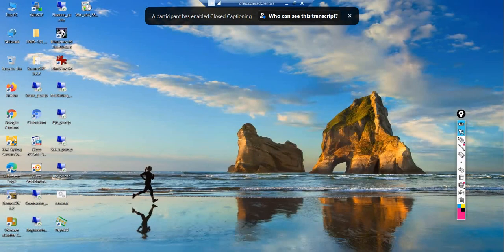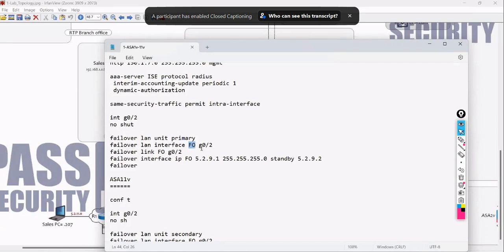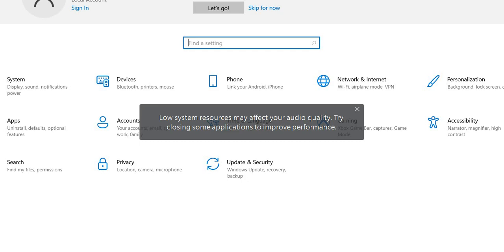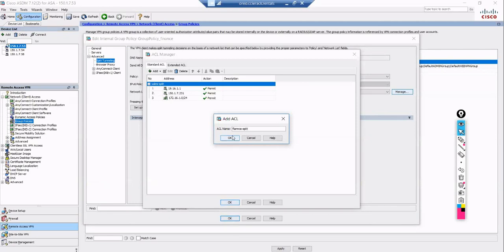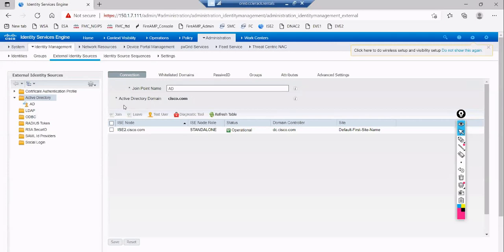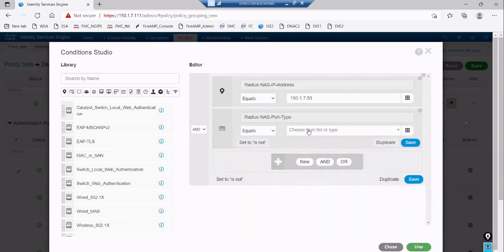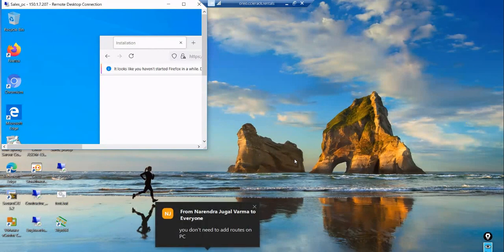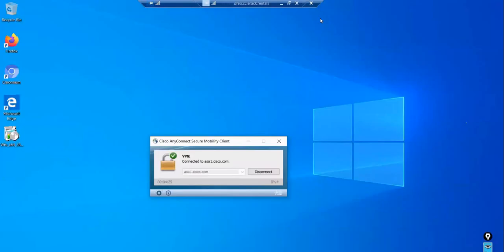CCIE Security | L-02